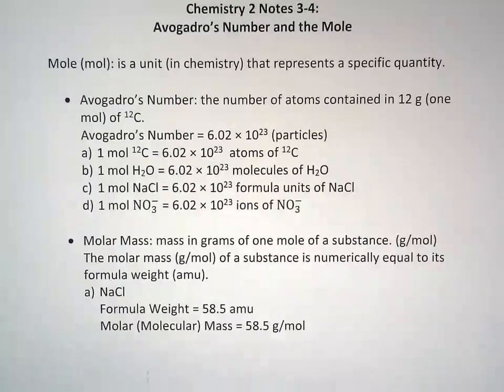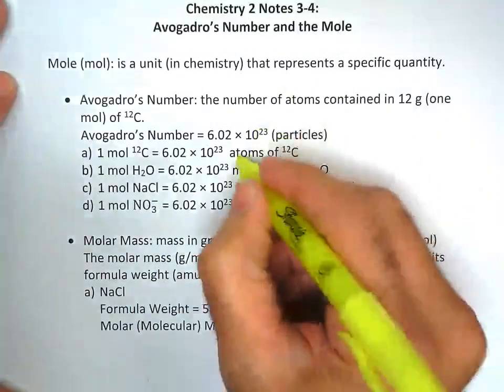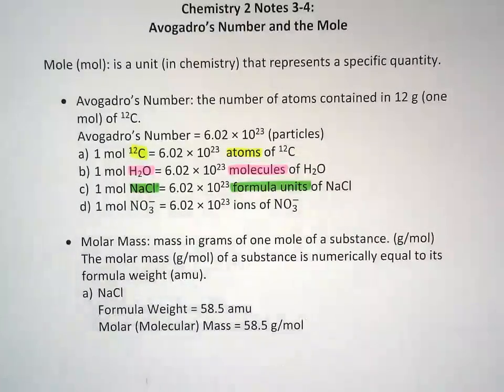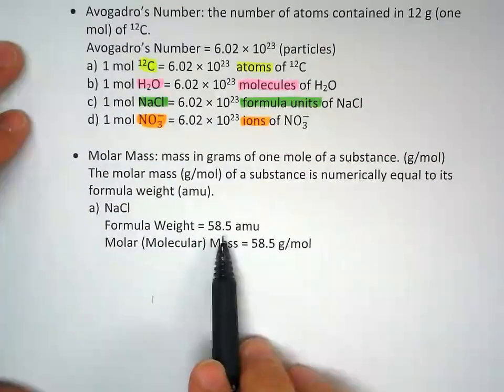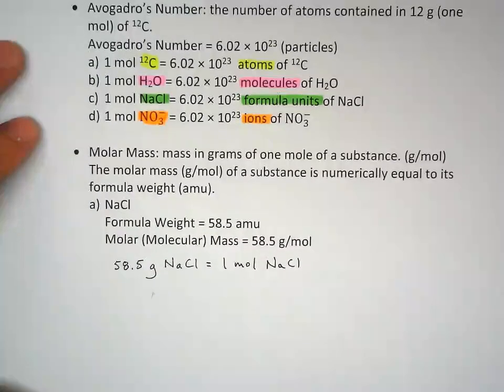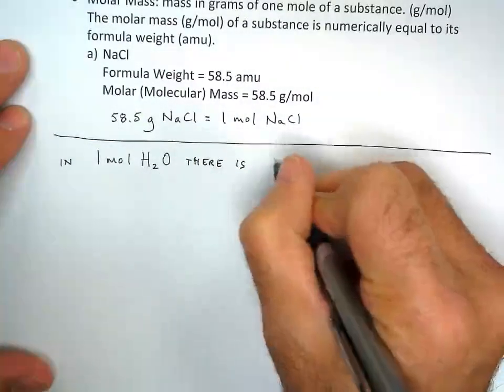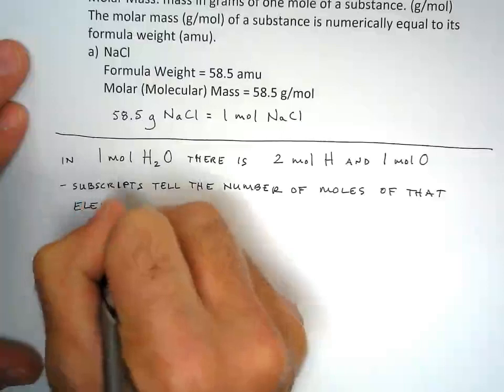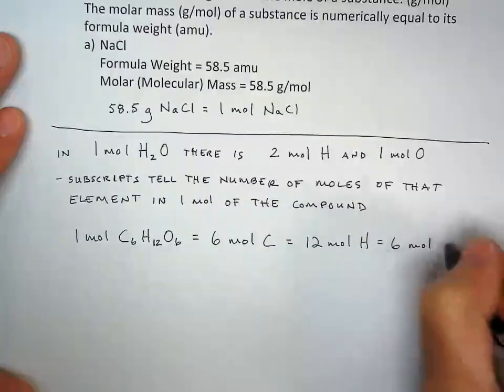Chemistry 2 Notes 3-4 Avogadro's Number and the Mole